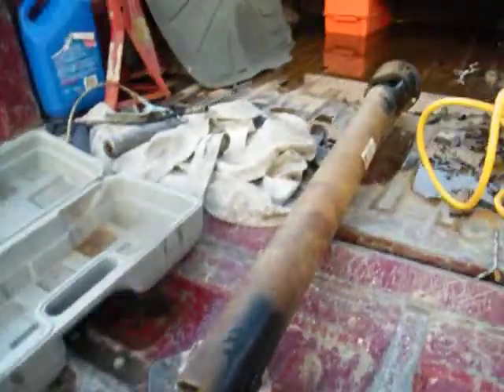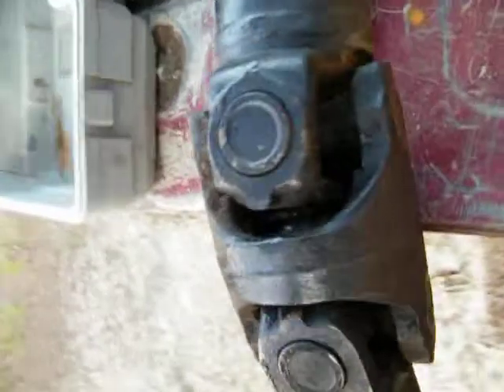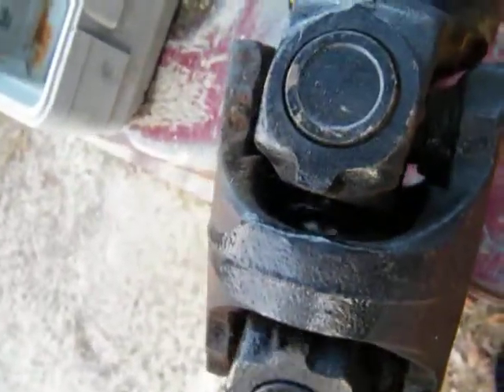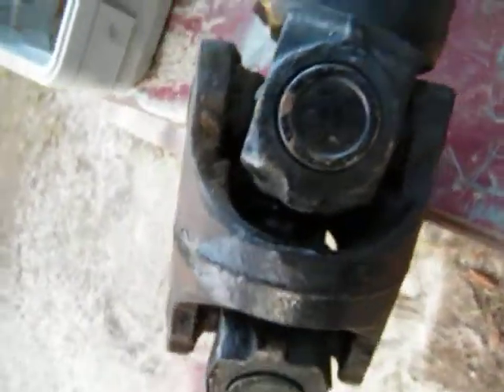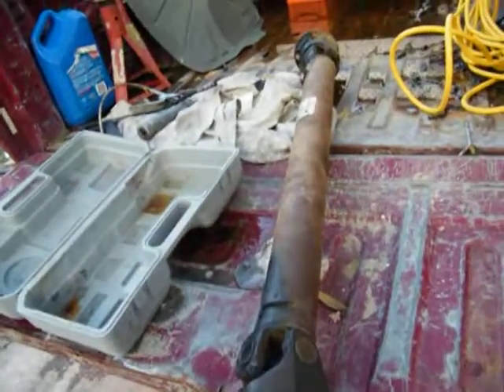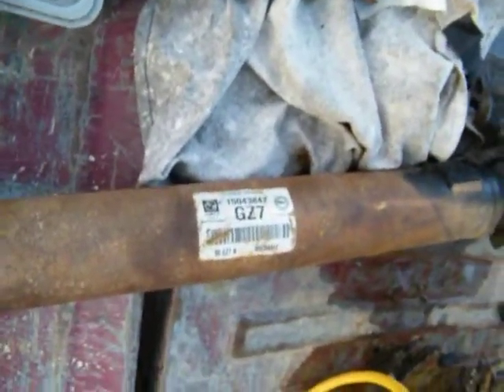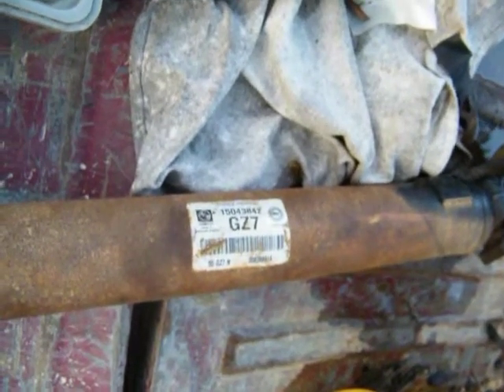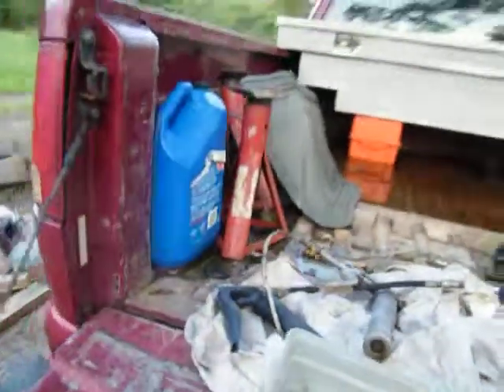cardans constant velocity joint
piece a crap idea that just cost more money.